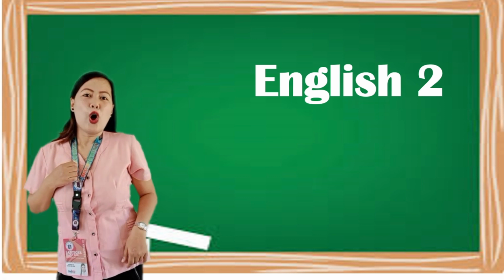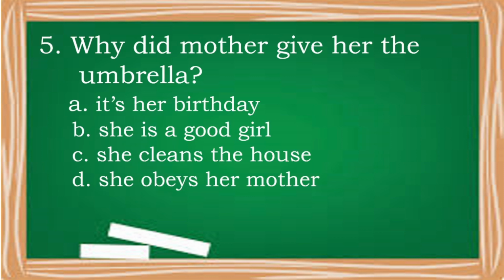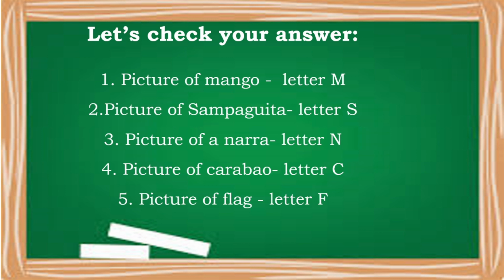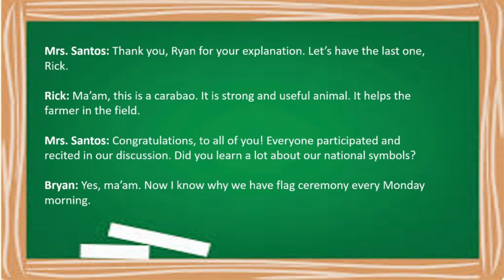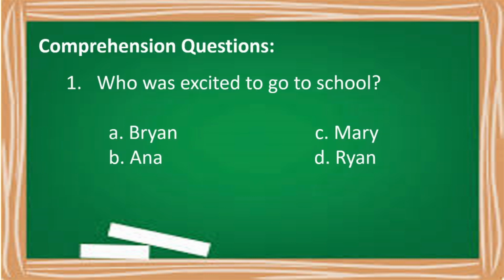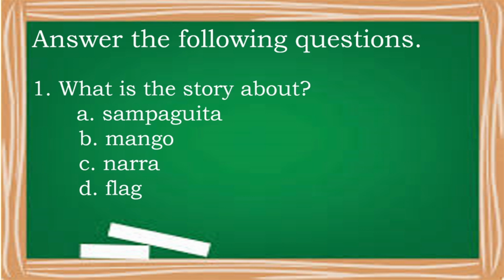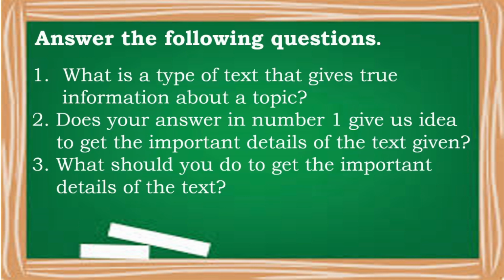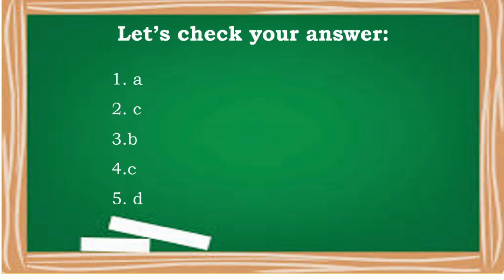English 2 | Quarter 3 Module 5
Topic: Identifying Important Details in Expository Text Listened
Teacher: Ellen May A. Lanticse
School: Bagong Negros Elementary School
District: Kiblawan South